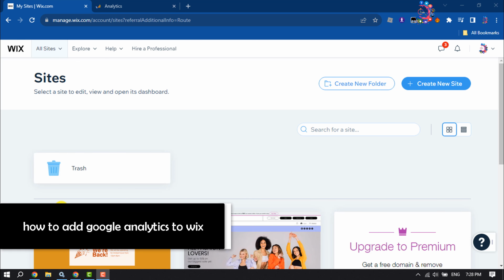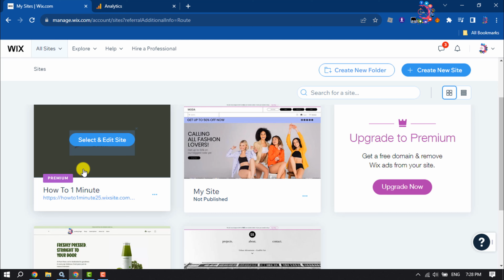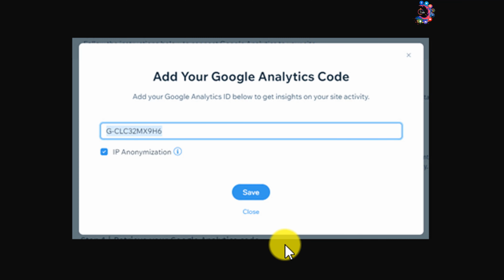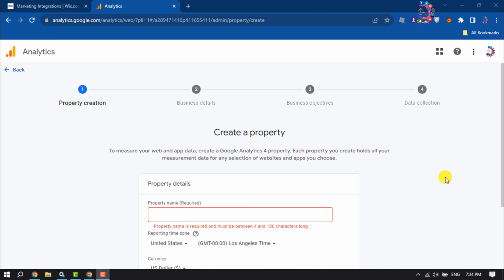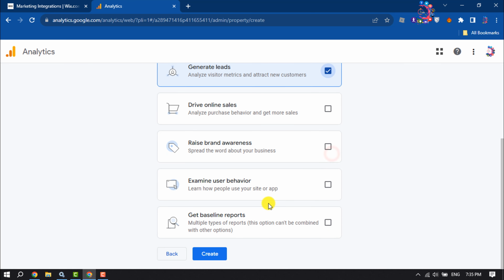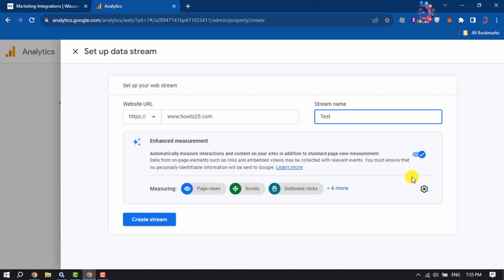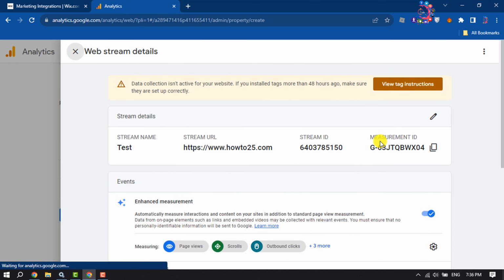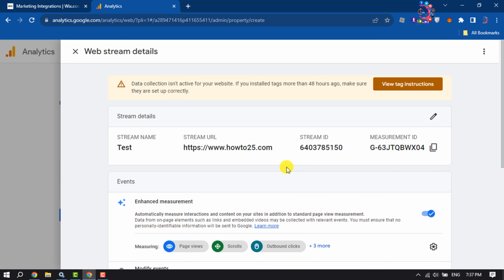How to add google analytics to wix 2026 | Full Guide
You can track information about how visitors behave on your site using Google Analytics. You may view the number of visitors to a page, where they came from, how long they stayed, and what keywords they used to find your website. learn how you can easily set up and use google Analytics for your Wix e-commerce or blog website.